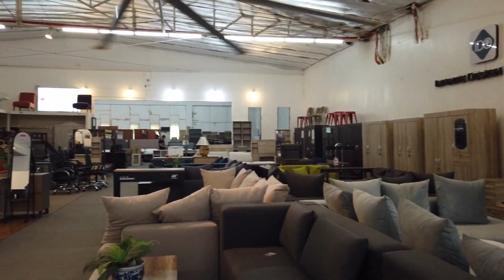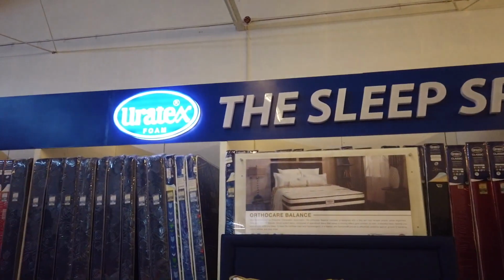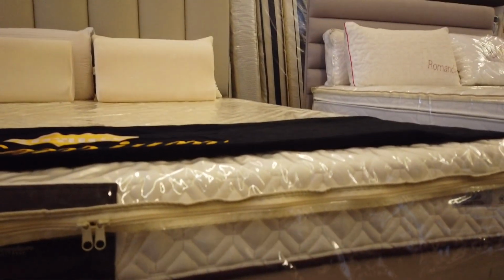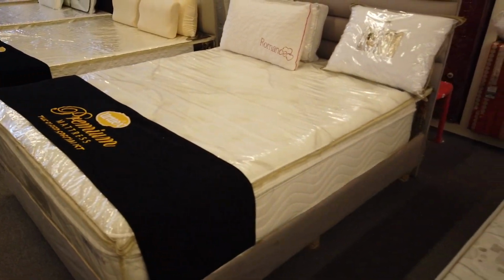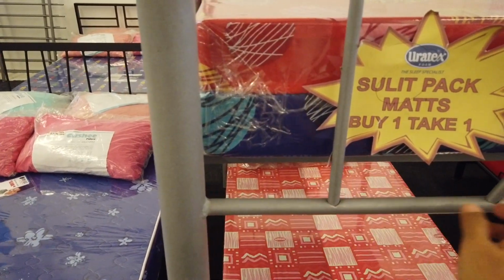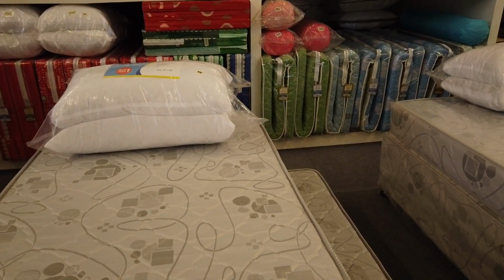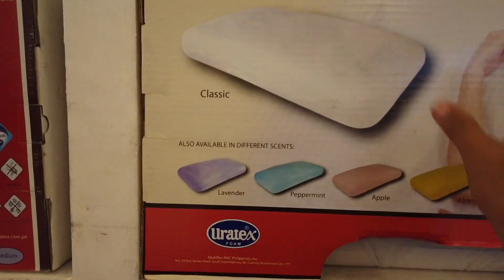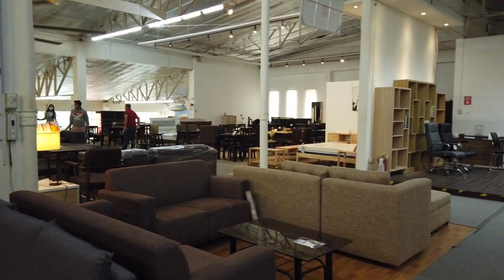Mattress Prices In The Philippines.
At Furniture City I check out the prices of the mattresses in the Philippines. These are high quality mattresses and able to be custom made, a request I am often asked about by foreigners who are taller the standard mattress sizes.